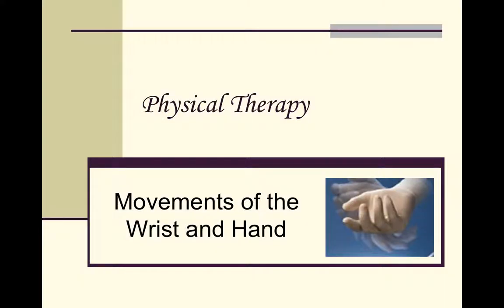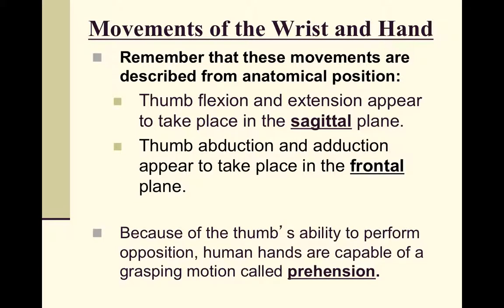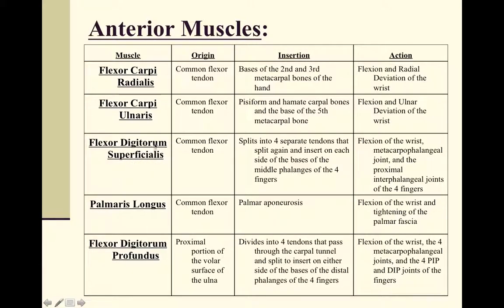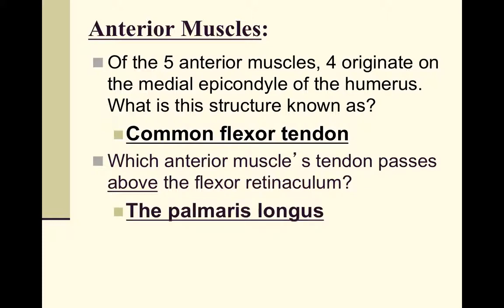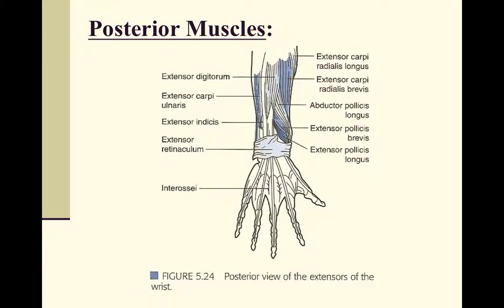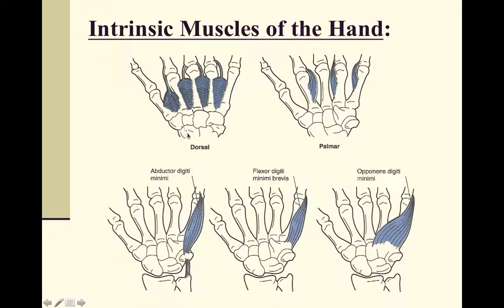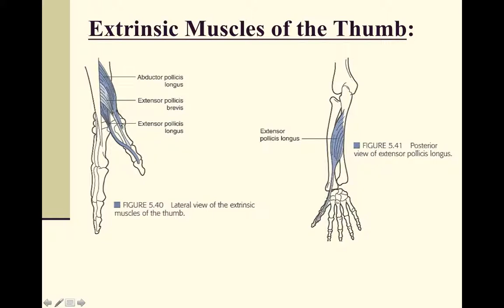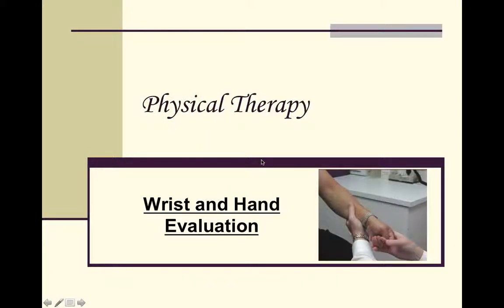Wrist and Hand Movements and Muscles Video Lecture